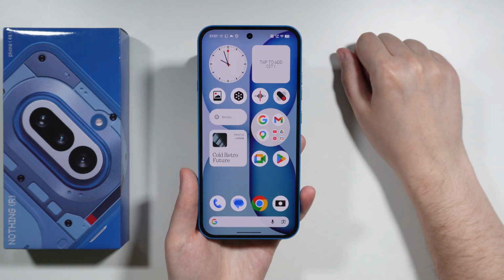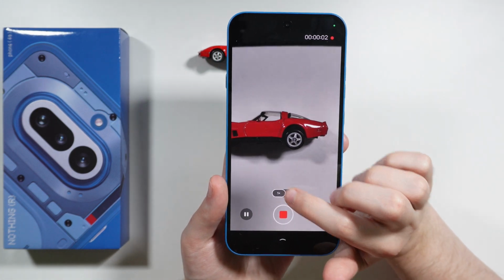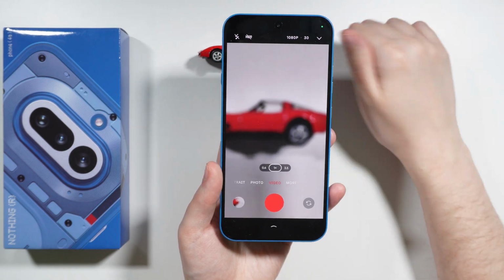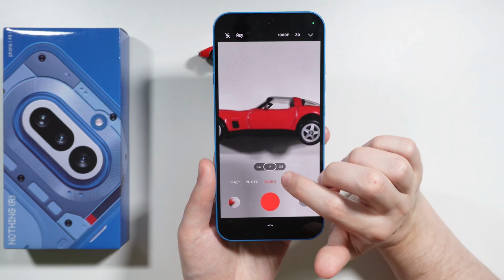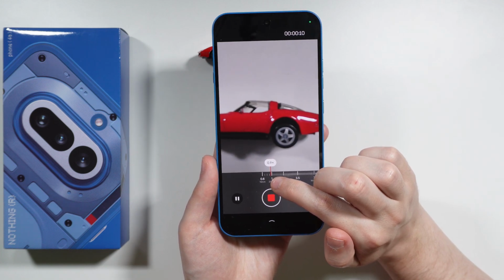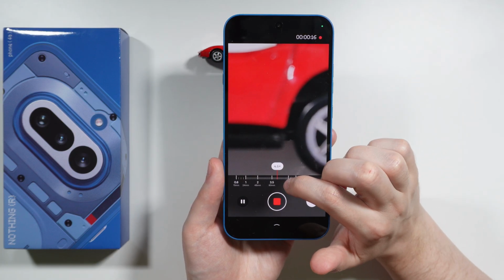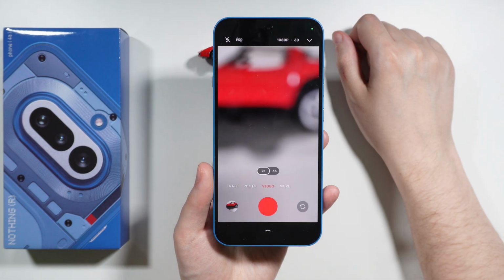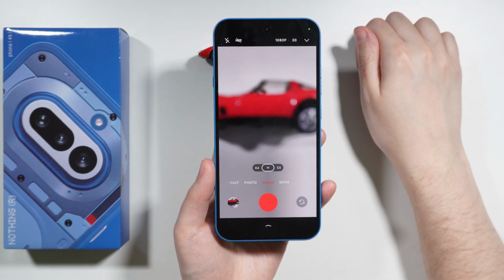Nothing Phone 4a: Can I Switch Lenses while Recording a Video?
In this video, I'm checking if the Nothing Phone 4a allows you to switch lenses while recording a video. We'll explore the camera features and test the capabilities to see if this functionality is available and how it impacts your video recording experience.